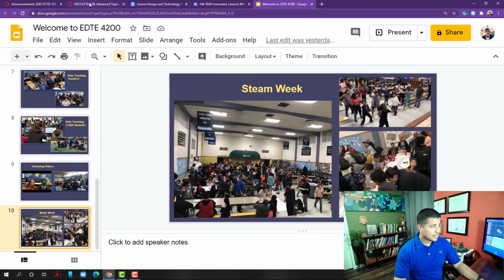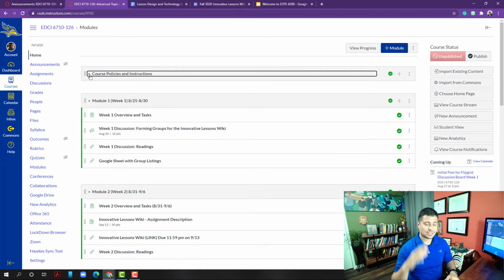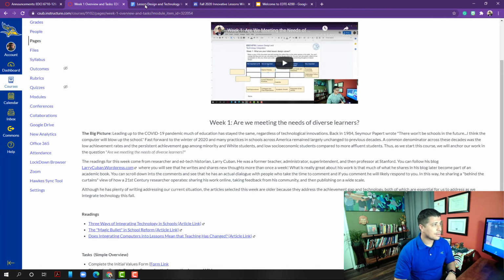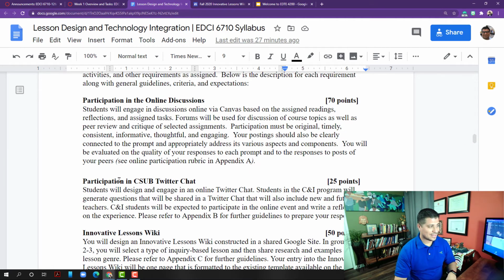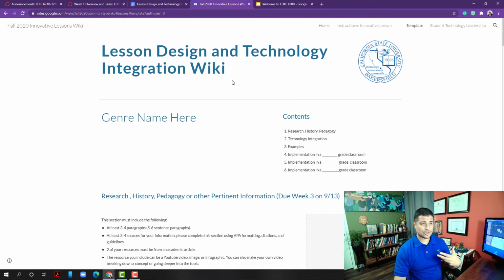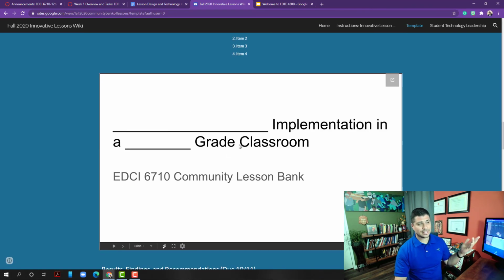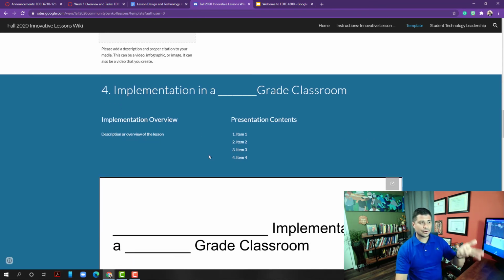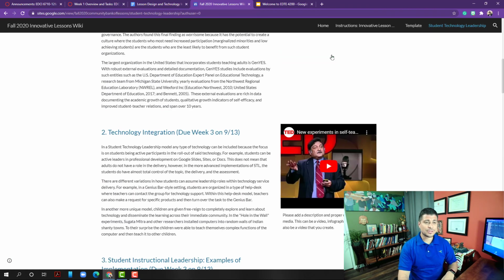Welcome to EDCI 6710! Lesson Design and Technology Integration | Fall 2020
Program: Master's in Curriculum & Instruction
Course: EDCI 6710 Lesson Design and Technology Integration
Course Instructor: Dr. Edward Gonzalez